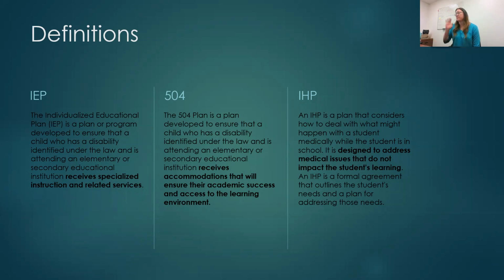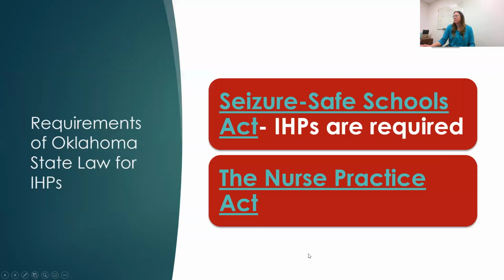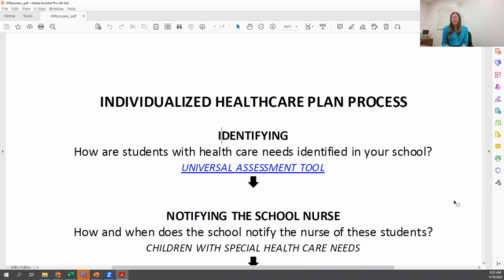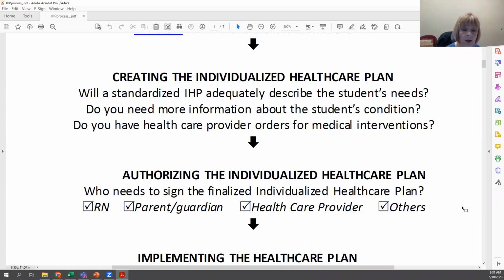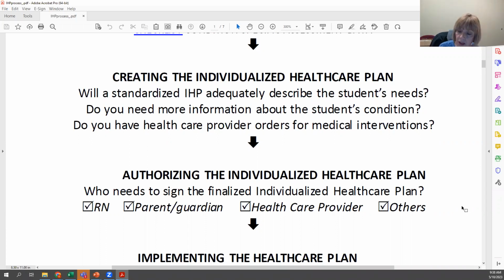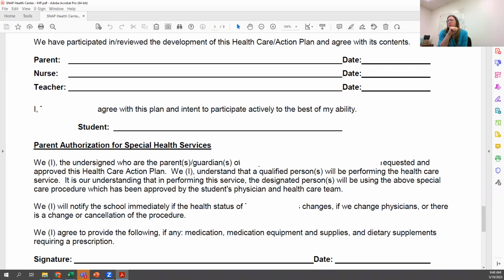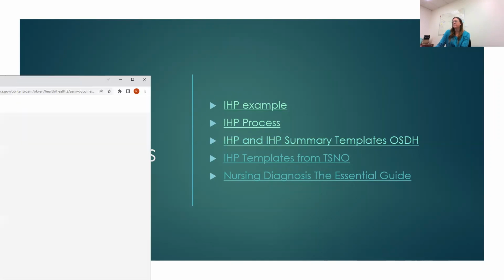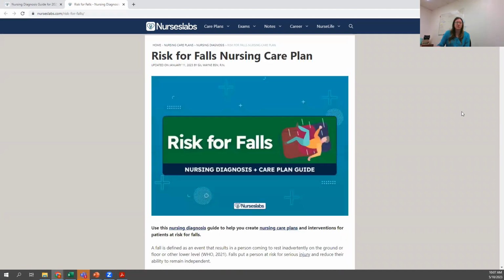Networking with Nurses